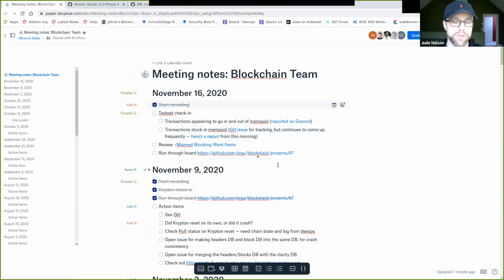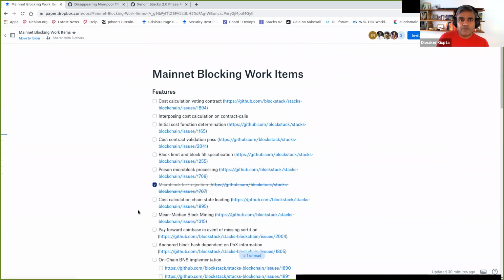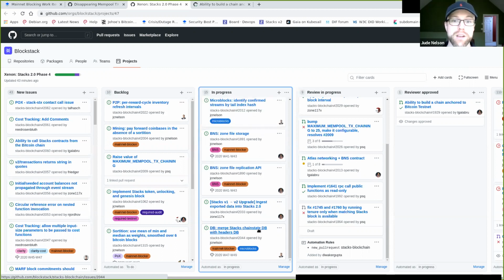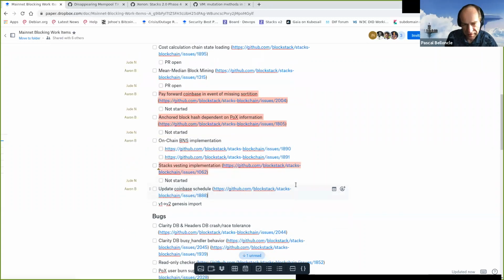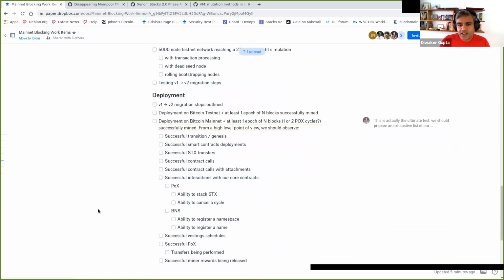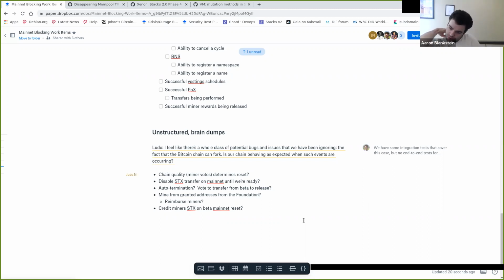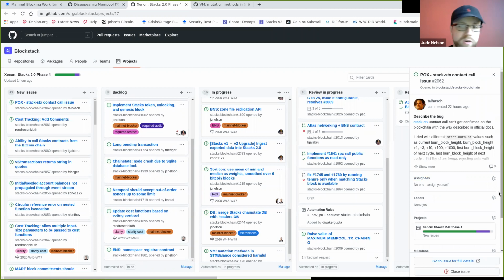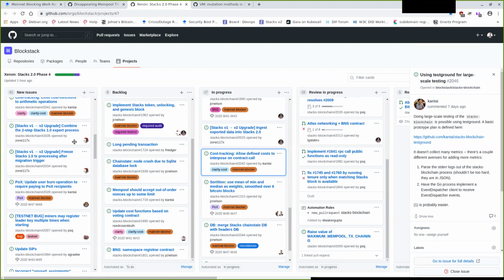Stacks Engineering Call #21 [2020/11/16]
Stacks Blockchain Open Engineering Call held on November 16, 2020